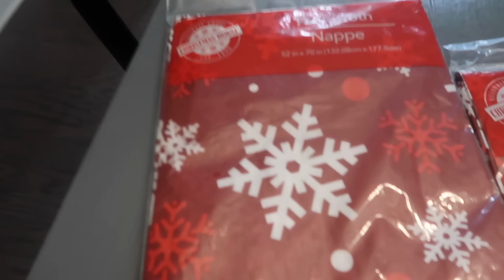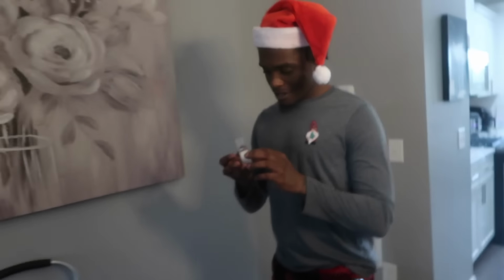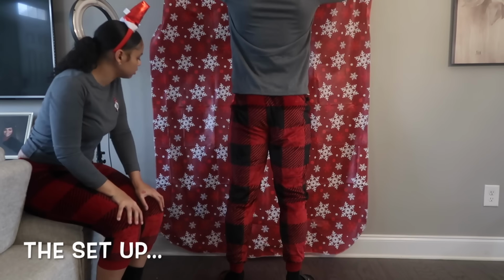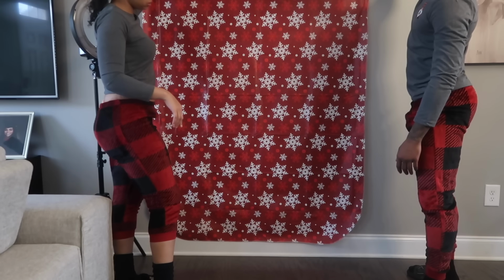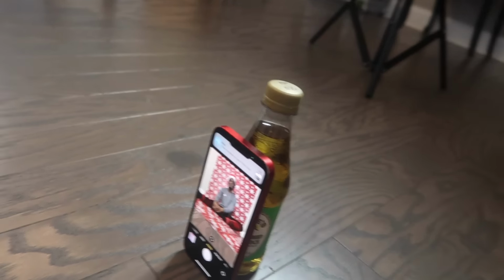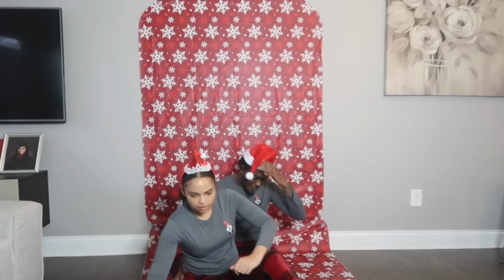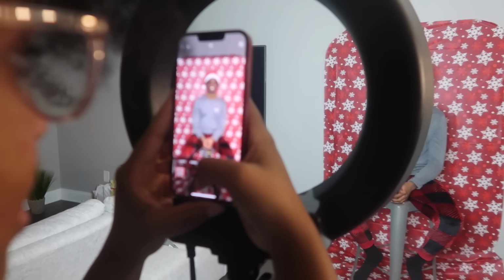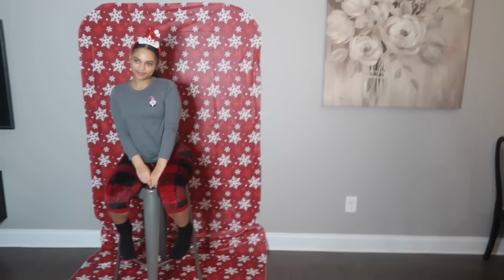VLOGMAS: DAY 1 🎄 | DIY Christmas Pictures At Home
IT’S THE FIRST DAY OF VLOGMASSS 🎄
We did a photo shoot because we reallly needed some Christmas pics together.
I honestly love the way the photos came out..I’m no editor but I tried my best on the background LOL!
Tell me what you guys think, & would you ever try the DIY photo shoot!